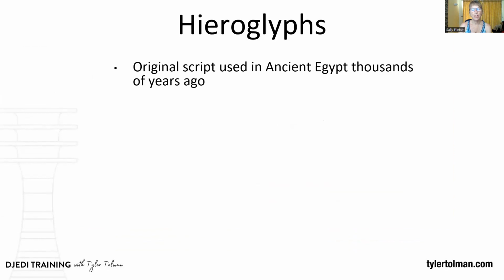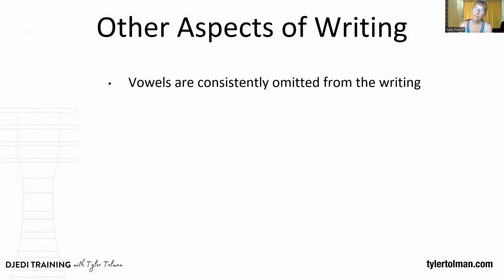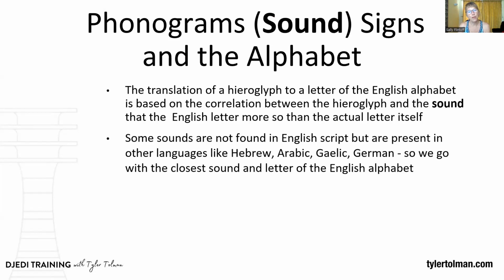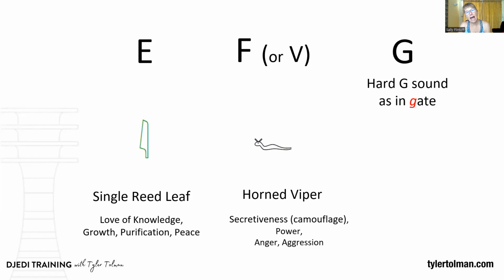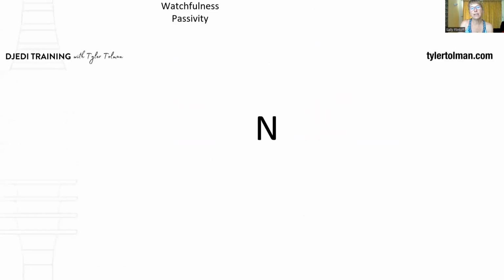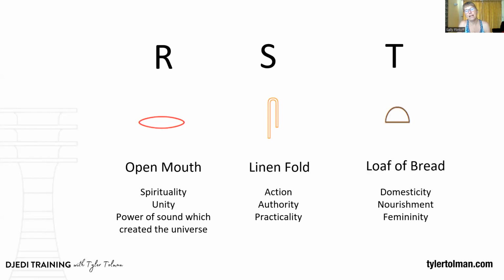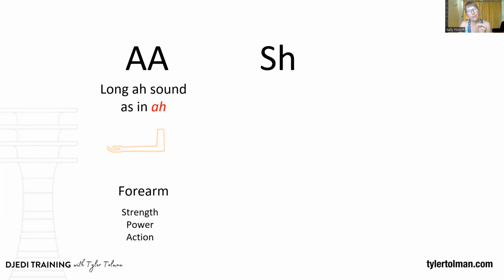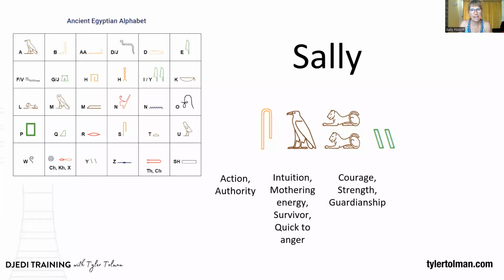Module 1 Ancient Egyptian Hieroglyphs - Alphabet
Everything carries a vibration, even words and our name is constanlty being spoken and written.  When someone speaks to us using our name they are sending that vibration towards us.  Think about how many times a day that happens.

Some letters have doubles - decide which letter resonates more with who you are or alternatively choose to use the letter that embodies more of the traits that you would like to attract into your life when you write your name in hieroglyphs.

If you have a long name but are generally called by a nickname then it is the nickname that is constantly being used, so that is what will descirbe your personality more at this point in your life.  However, if your long name includes more letters with characteristics that you would like to embody more of in your life, then get people to start calling you by your long name and watch what happens in your life!